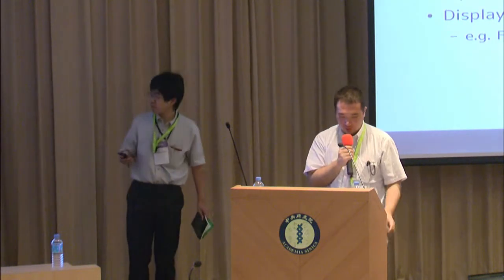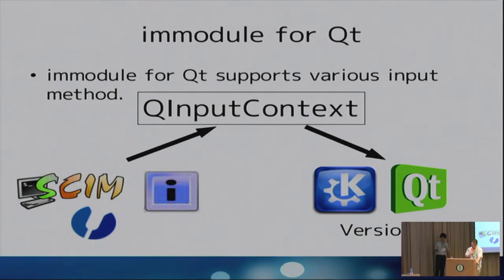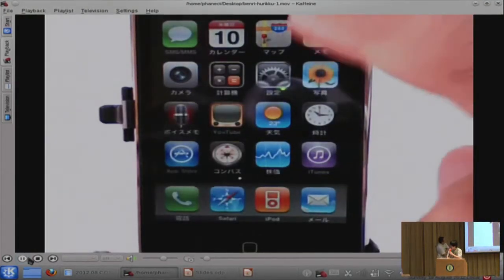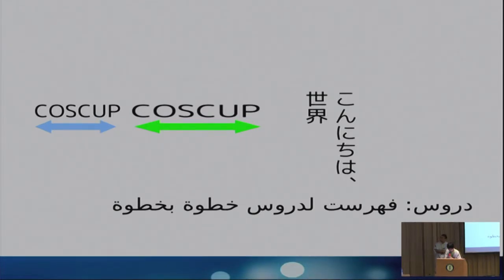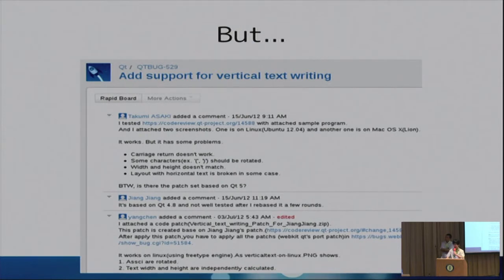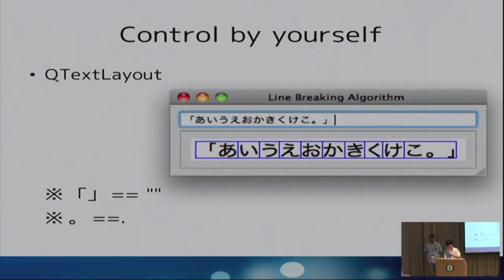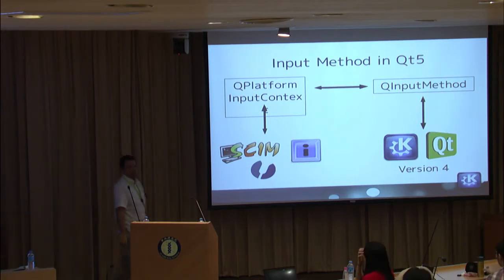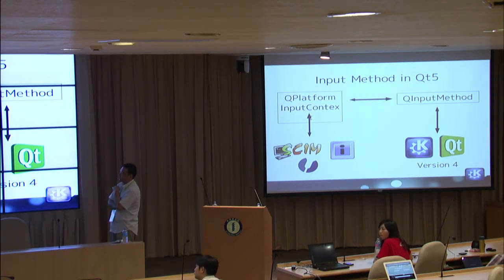[COSCUP 2012] New Issues of Japanese and Other East Asian Languages in KDE and Qt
New Issues of Japanese and Other East Asian Languages in KDE and Qt

Daisuke Kameda & Jumpei Okawa
EnglishKDE/openSUSE
Thanks to Unicode, troubles derives from character code don't occur so frequently on KDE/Qt today. However, there are still some problems in character input and display. In addition, new devices such as tablet PCs and smartphones brought new demands, such as vertical-writing for digital books, and new ideas such as Flick Input Method for easier character input.

Daisuke Kameda: the president of Japan KDE User Group. Developers of immodule of Qt Project, Leader developer of Common Desktop Infrastructure. Jumpei Okawa: The member of Japan KDE User Group.